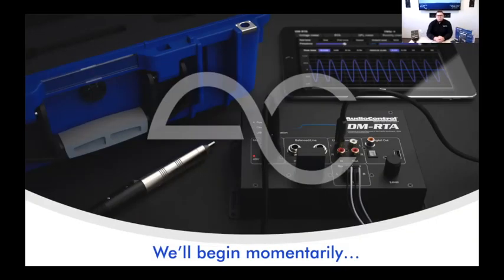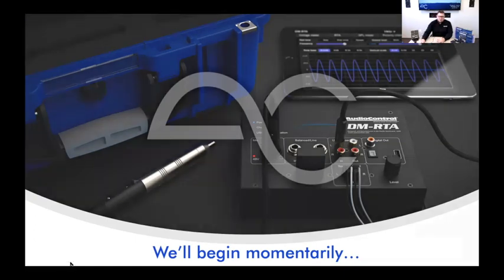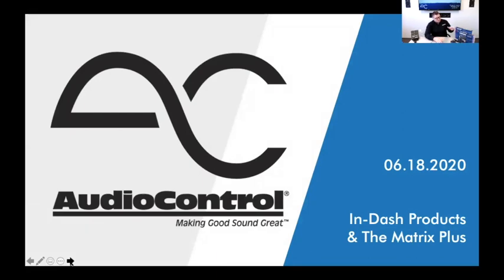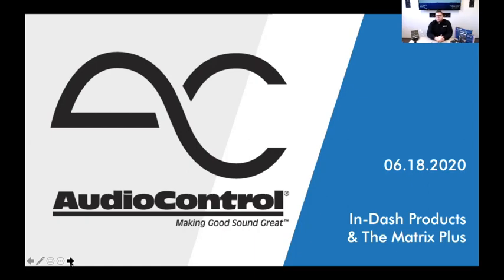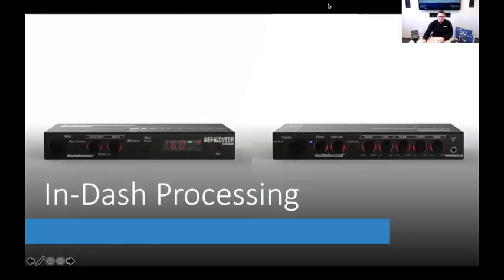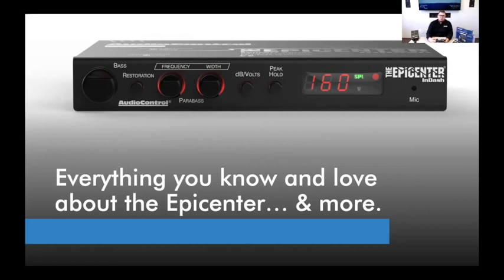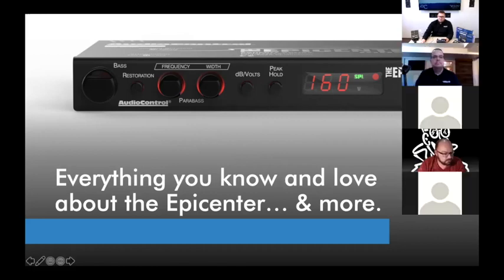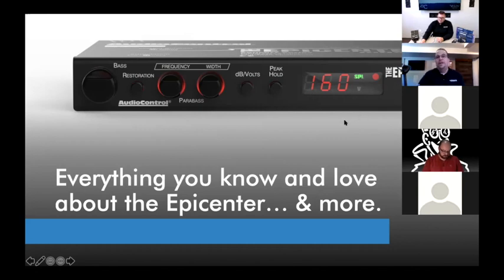In-Dash & The Matrix - Weekly Web Training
In this session, we chat about all of our 1/2 din in-dash processors as well The Matrix products.